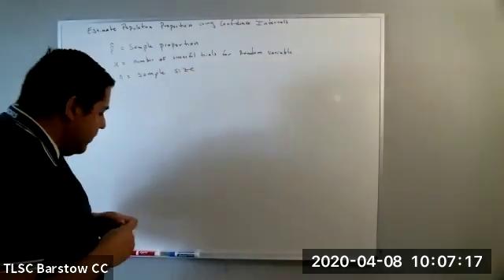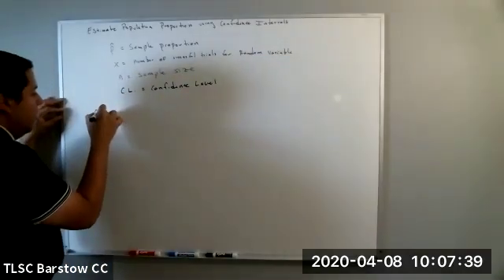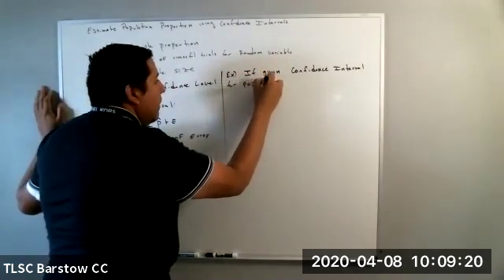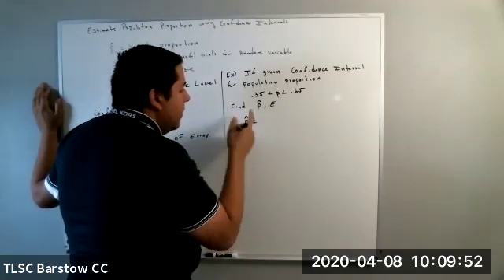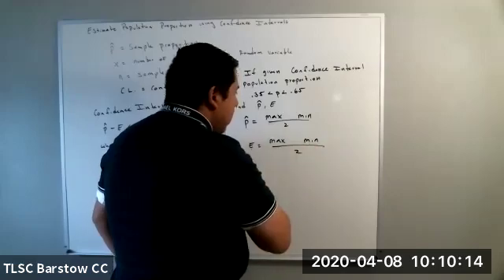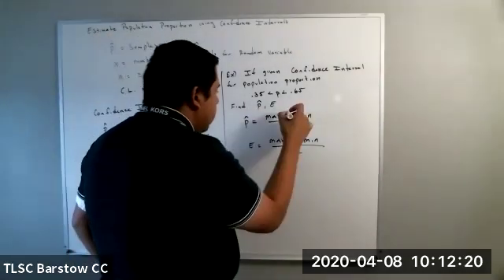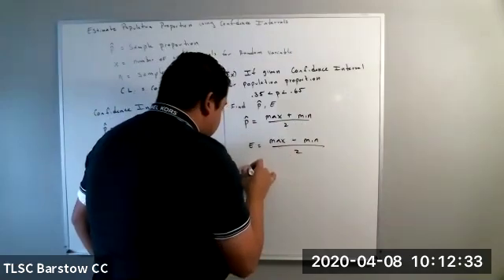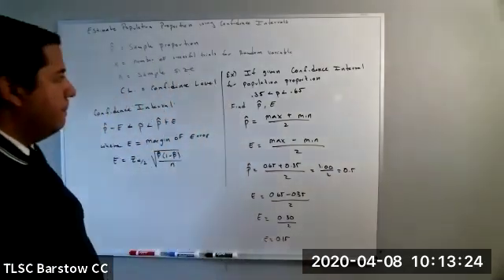Confidence Interval_Video 1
Introductory Statistics workshop in Confidence Intervals